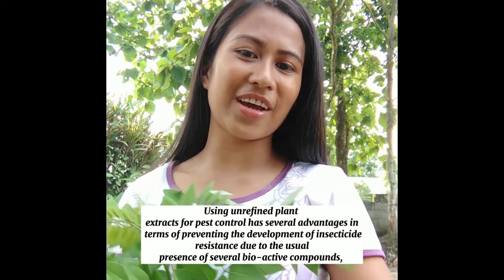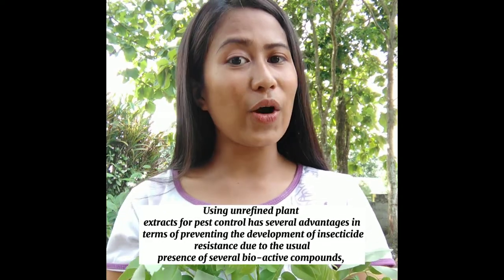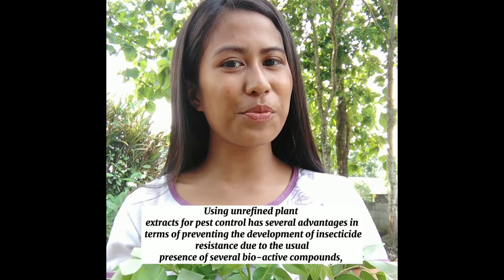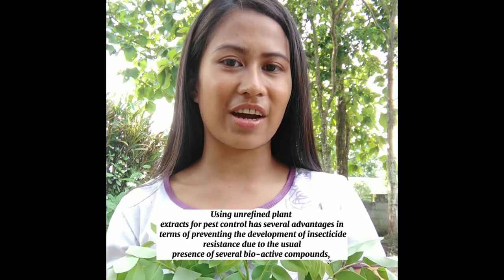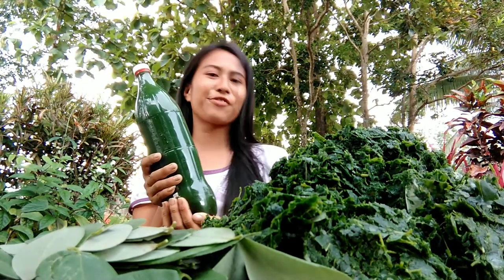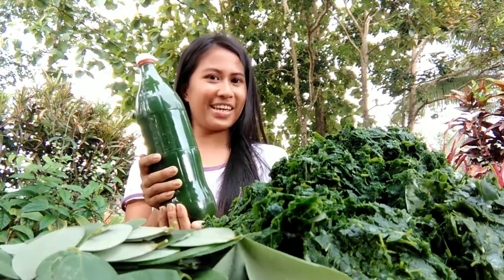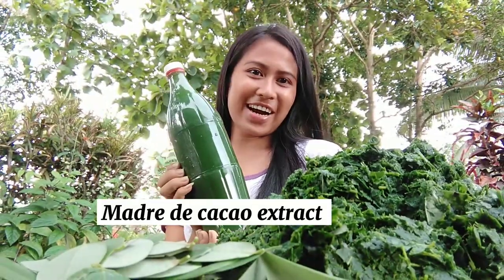Preparation of Botanical Extract !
A botanical extract, Using unrefined plant extracts for pest control has several advantages in terms of preventing the development of insecticide resistance due to the usual presence of several bio-active compounds, their low persistence in the environment and their generally low cost of use, particularly for smallholder farmers. Example of Botanical Extract is the  Madre de cacao extract ( Gliricidia sepium) which may help to control,  plant Hopper, cutworms, flies, ticks and fleas, sercospura spp. Calletotrichun spp. and etc...